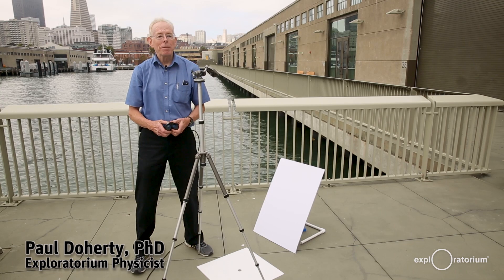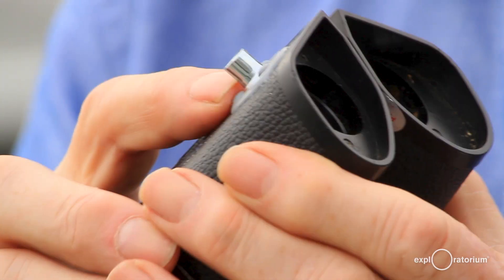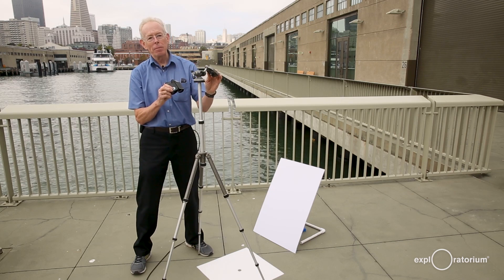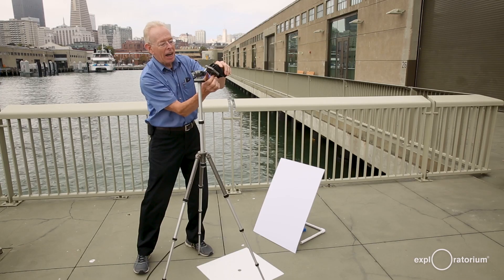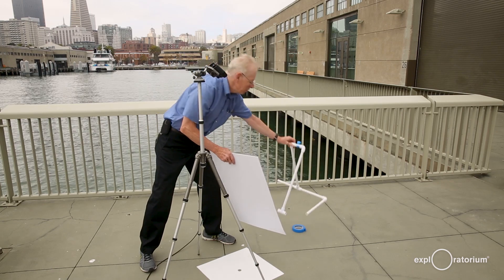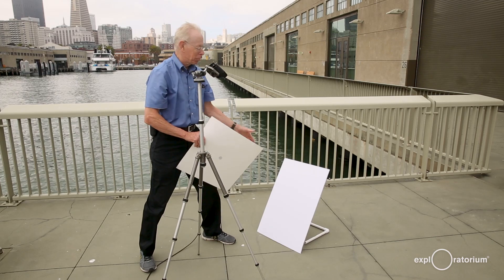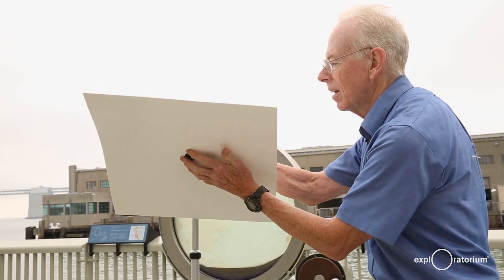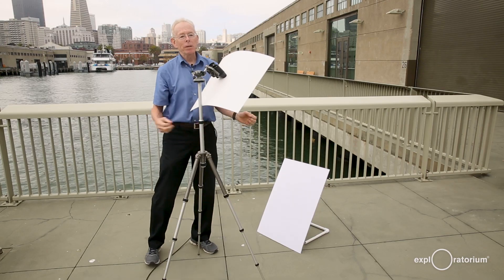How to Build a Sun Viewer | Total Solar Eclipse | Exploratorium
Check out this D.I.Y. video on how to build your own sun viewer using items that you may have lying around your house. All you need is a pair of binoculars, a tripod, and a large piece of white paper or fabric to project the solar image onto.
This is the method used by Galileo himself!